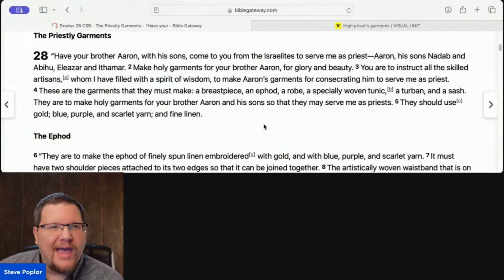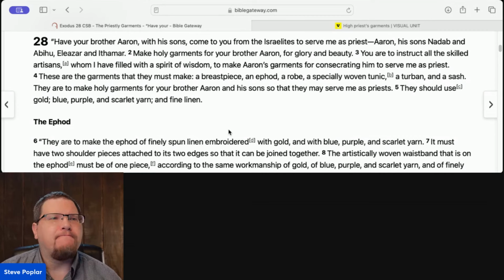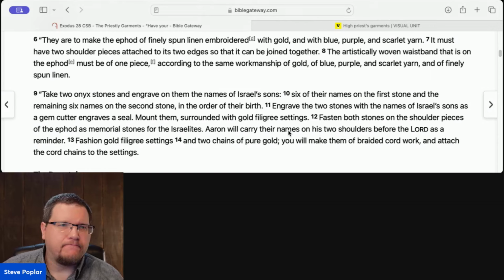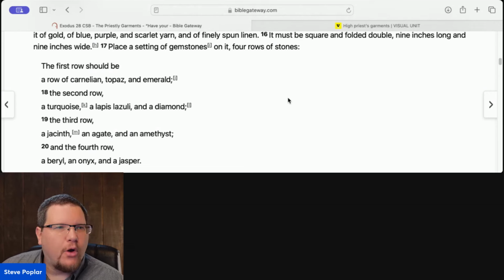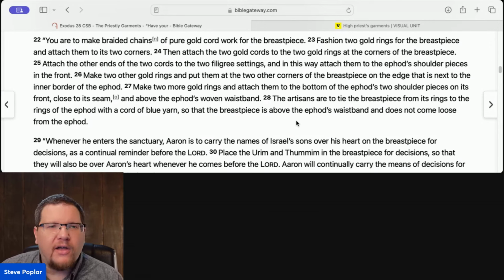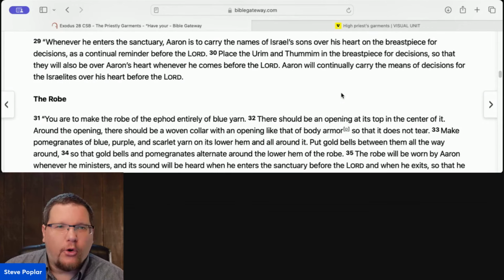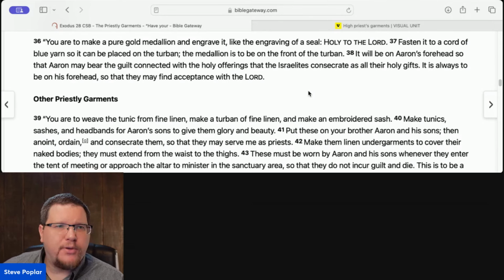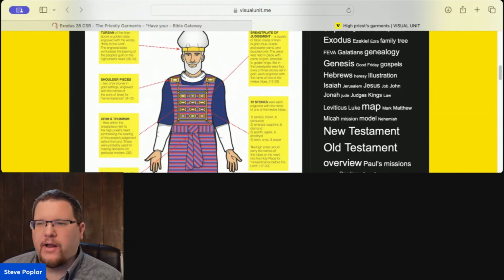Priestly Reminders | Exodus 28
Welcome to this Daily Devotional Today. Bible Study with me as we walk through Exodus |  Daily Bible reading is essential to Christian maturity so let’s look at our daily Bible verse as we do this deep dive Bible study.

May you be blessed by God's Word.

Steve Poplar
Strabane, PA 15363

From what perspective is this Bible study?
 -Steve Poplar’s Bible Study seeks to walk thru the Bible alone in these Bible study lessons in the doctrine of being saved by grace through faith.

I use the CSB translation

May God Richly Bless You,
Steve Poplar, Christian YouTuber
Elder at a Bible Believing Church